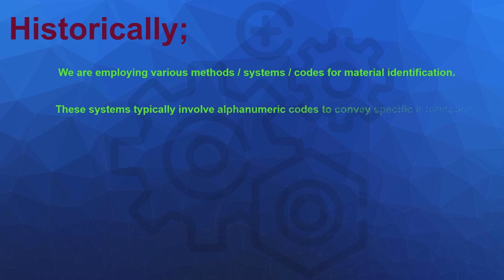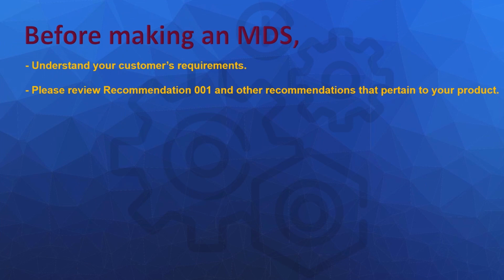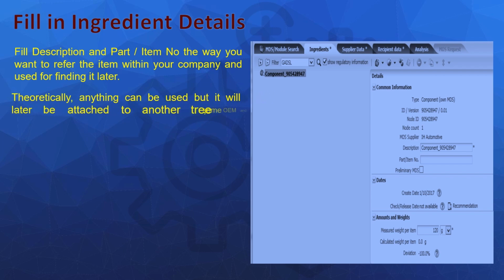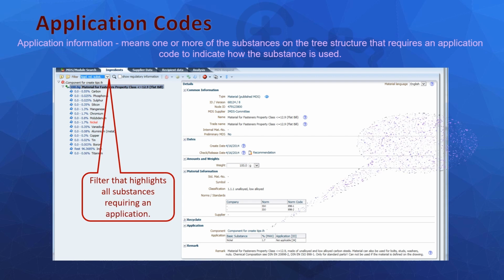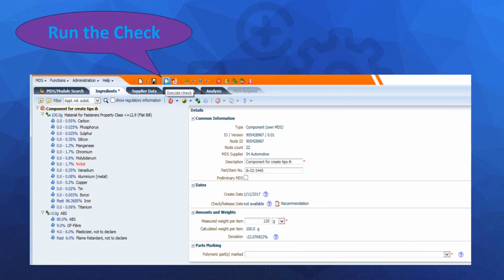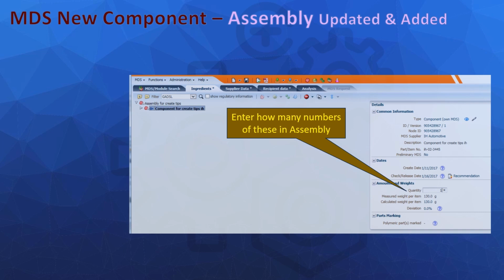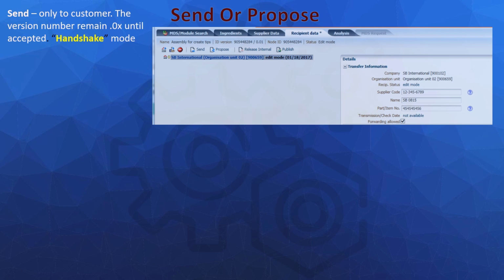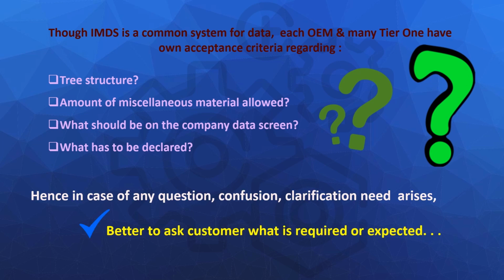45 IMDS - How To Create Component MDS? A detailed and step by step explanation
Step by step; detailed guide for creating an MDS in IMDS - International Material Data System - system.

There are various material identification systems, but none addresses the disposal and / or hazardous aspect of materials. MSDS also only indicate material hazardousness but no control on usage.

IMDS vide MDS; vehicle (automobile) manufacturer discloses all the material or substances used in the vehicle manufacturing. It also monitors, control and restricts the usage of dangerous materials and substances.

MDS is a tree structure giving all the materials used from the finish vehicle level to the bottom of supply chain i.e. lowest tier level mentioning all the material and substances.

This is a very beautiful but vast system. Now-a-days, almost all OEM, vehicles manufacturers demand or makes it a mandatory requirement. From this video, one can get an introduction or glimpse of this system.

Tips or process on how to create / make MDS; please view my next video on the subject.

Please do share your views / comments / suggestion on this video which will help me to improve my future videos.